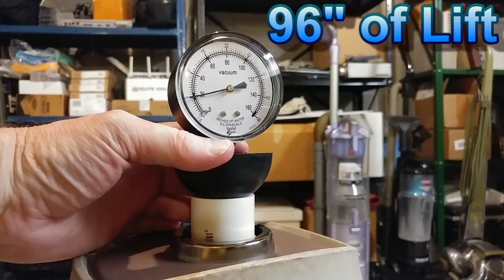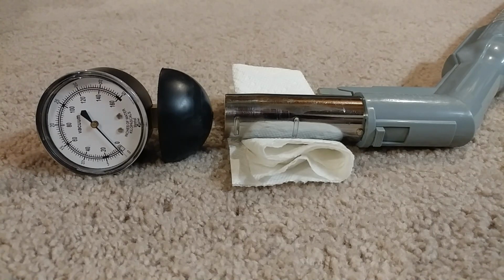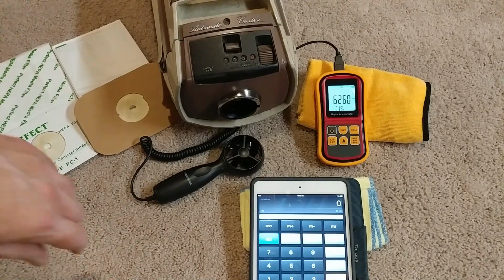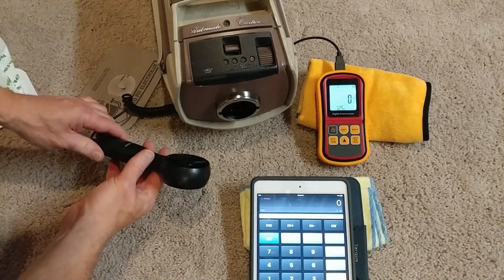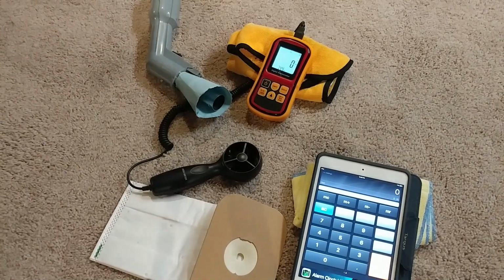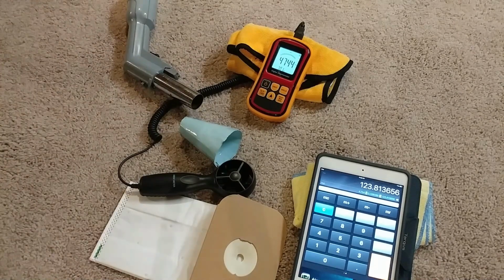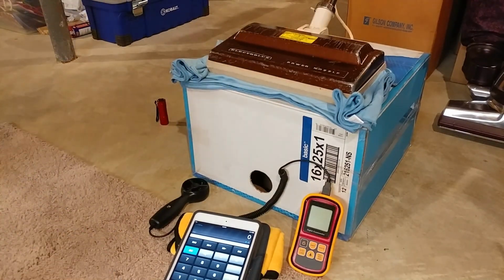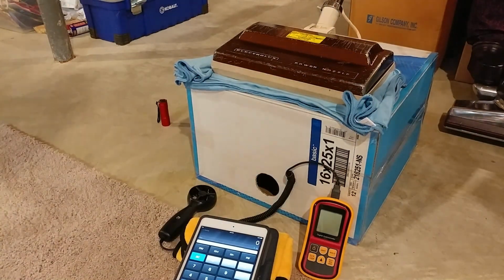Electrolux Marquise 12Amp With PN4 Full Airflow And Suction Tests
This hot rodded 12Amp monster delivers the best canister airflow I've ever seen to date.